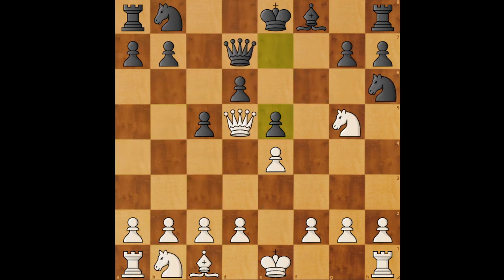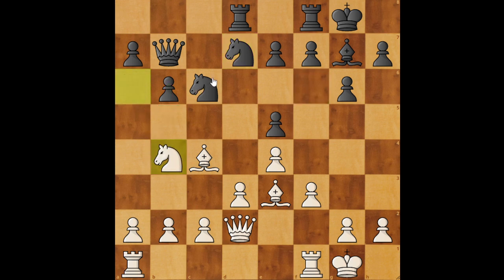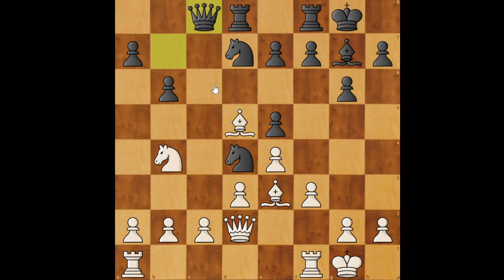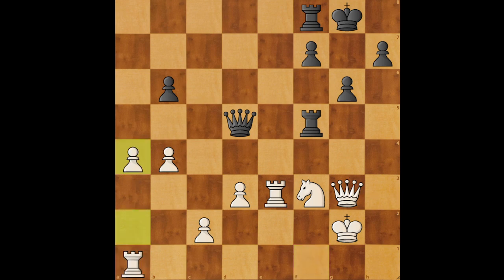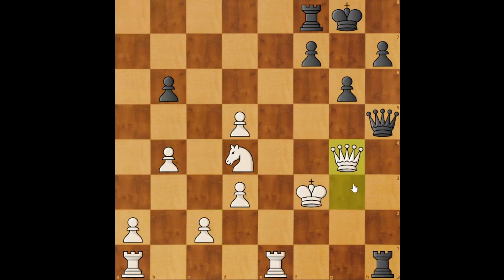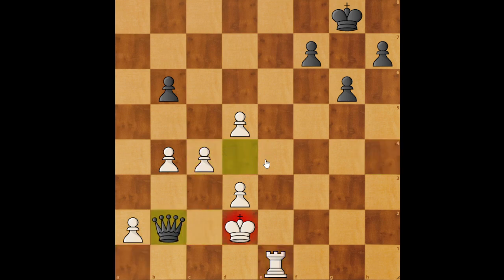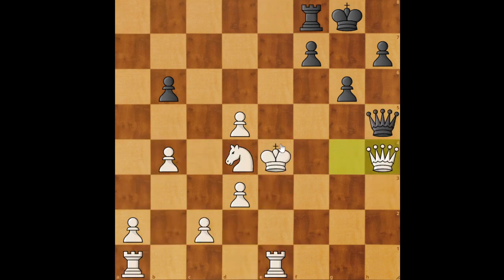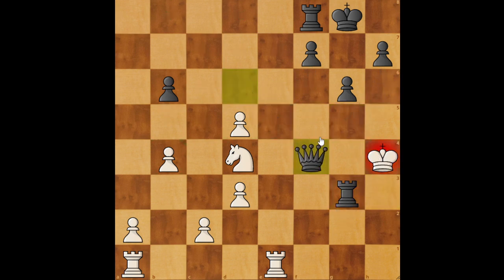Snatching defeat from the jaws of victory! | Chess game analysis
A winning game with plenty of inaccuracies and blunders. White was winning with a 5 point advantage, but snatches defeat from the hands of victory. Enjoy  :)

Time control: 75m + 10s
Opening: Sicillian Defence
Match: Chess Club VAS
I played as white and lost
Date played: 02-02-23